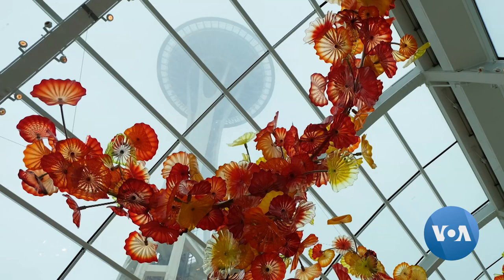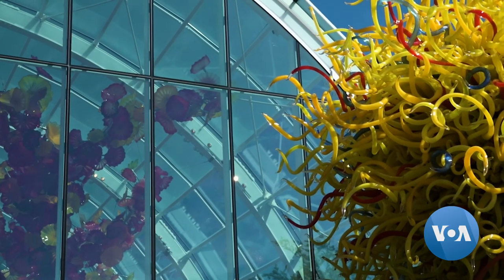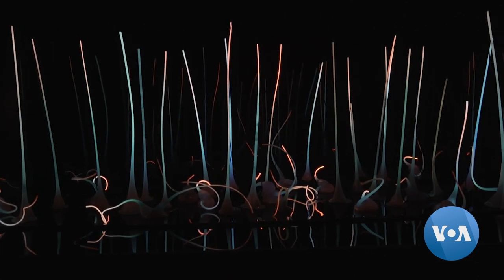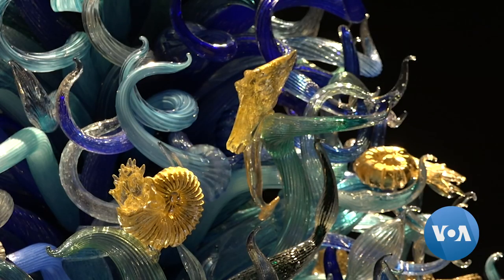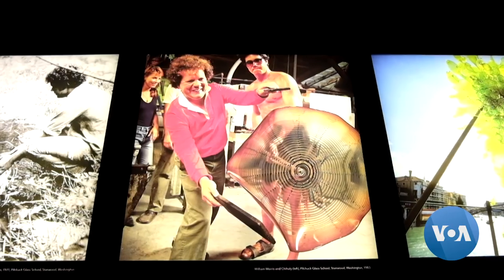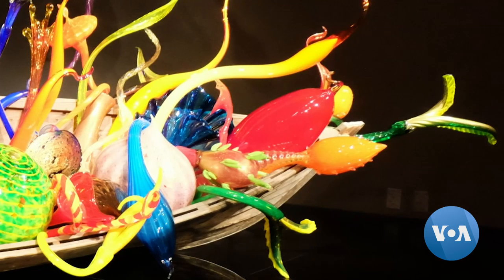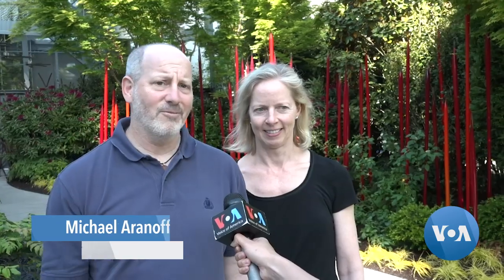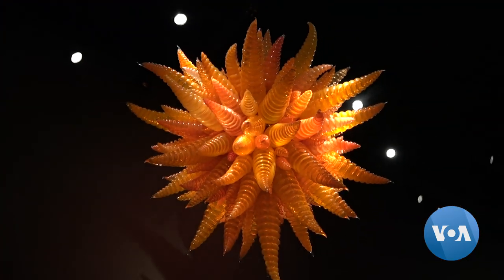A Dazzling Display of Glass Artistry in Seattle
Seattle is home to giant multinational companies such as Microsoft and Amazon. But it's also the home of glass art in the United States. The Chihuly Glass Museum is home to thousands of glass artworks by artist Dale Chihuly. Valdya Baraputri from VOA's Indonesian Service reports.